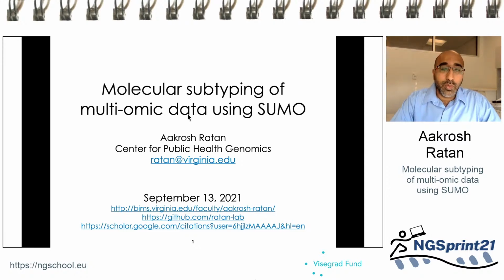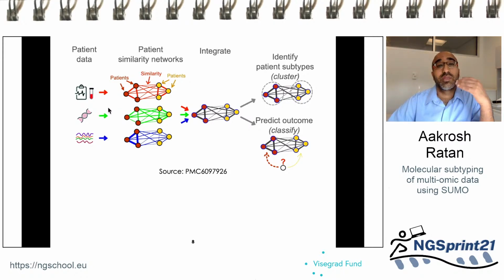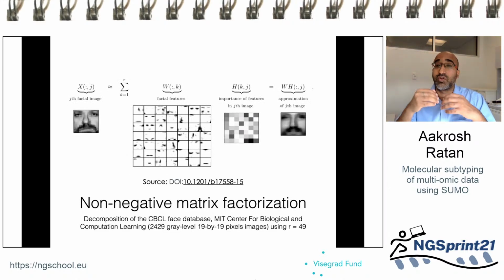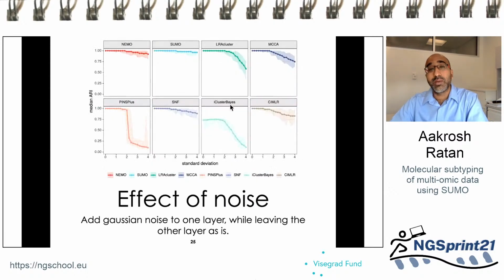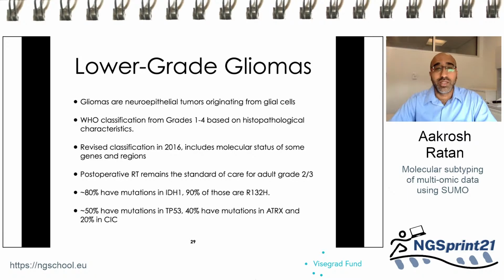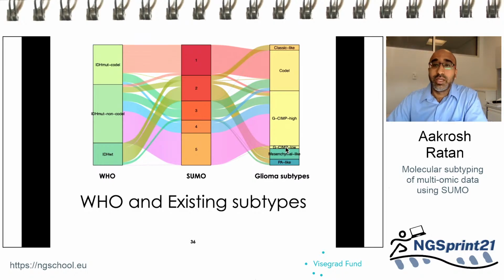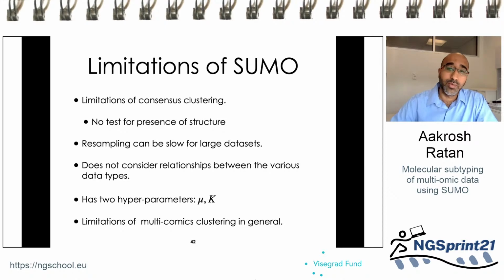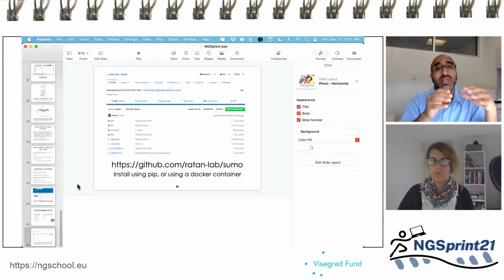NGSprint - Lecture 4: Molecular subtyping of multi-omic data using SUMO - Aakrosh Ratan